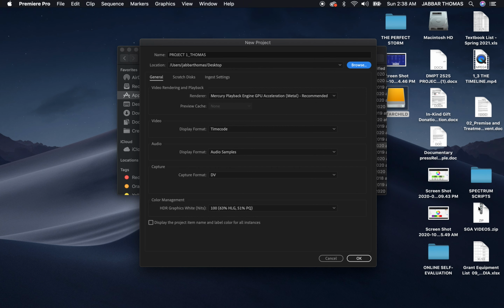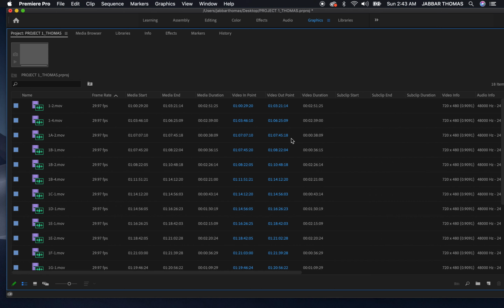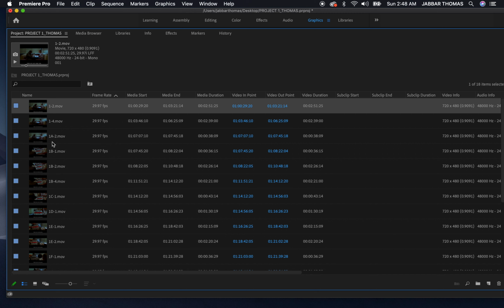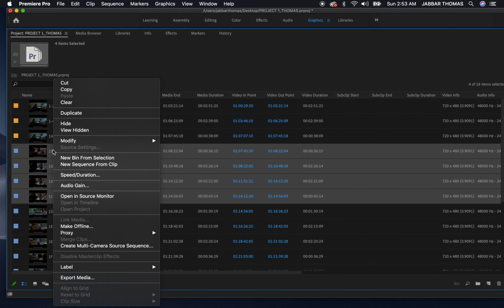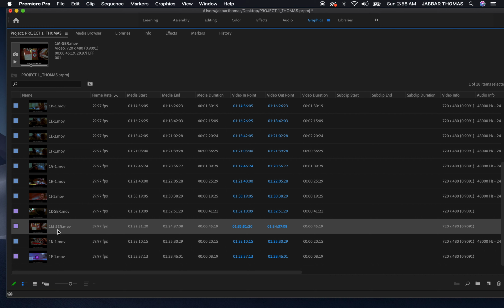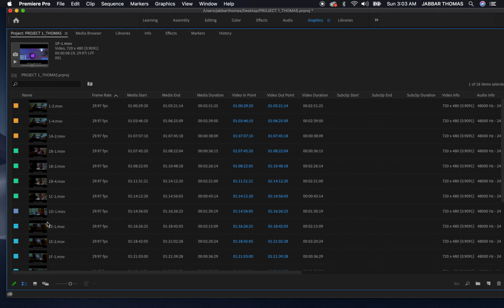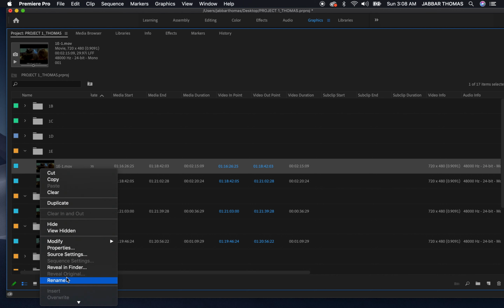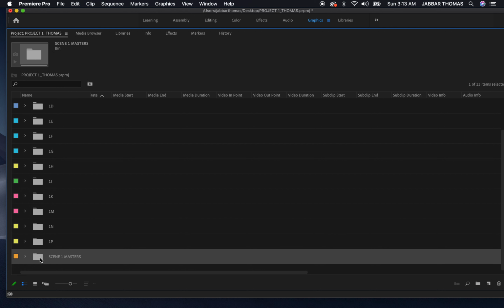1 4 PROJECT 1 MEDIA MANAGEMENT TUTORIAL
This video is a WALKTHROUGH of PROJECT #1 MEDIA MANAGEMENT, demonstrating how to complete the Project and accomplish great media management using footage from the film HOPE.